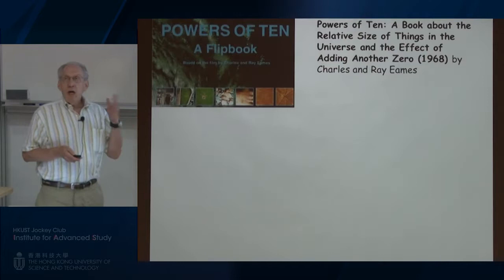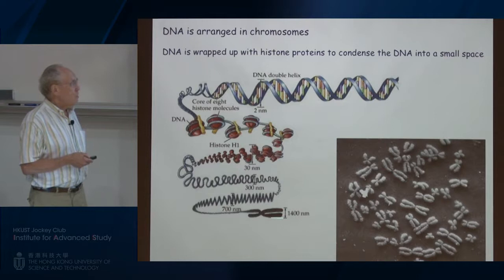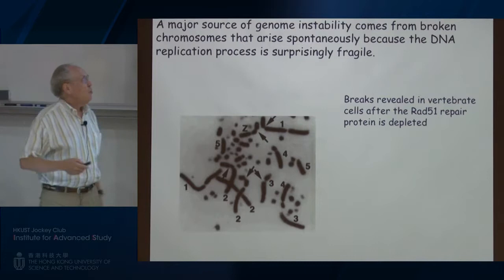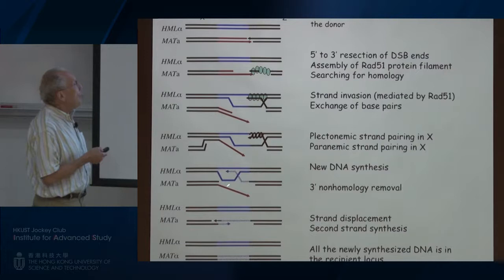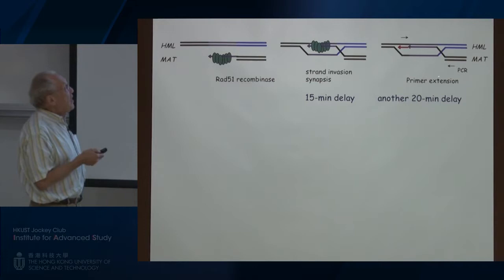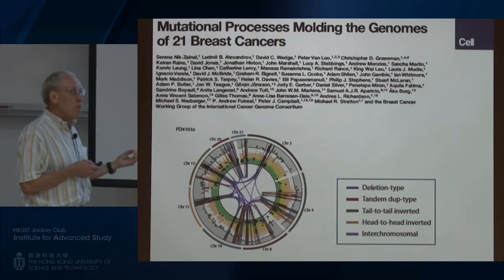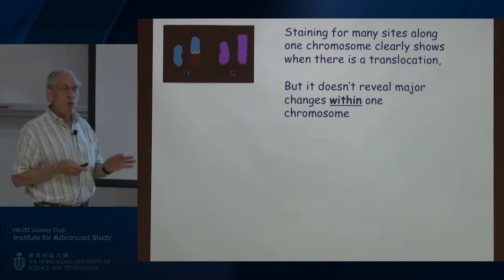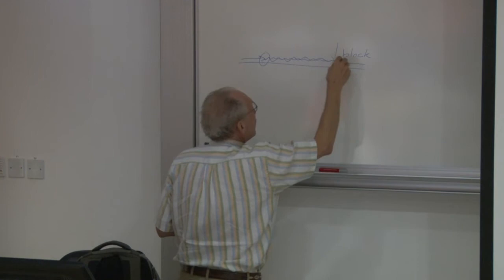IAS Distinguished Lecture: Prof James Haber (5 Sep 2014)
Title: Why Study Cancer by Studying Yeast Cells

Speaker: Prof James Haber, Abraham and Etta Goodman Professor of Biology, Brandeis University